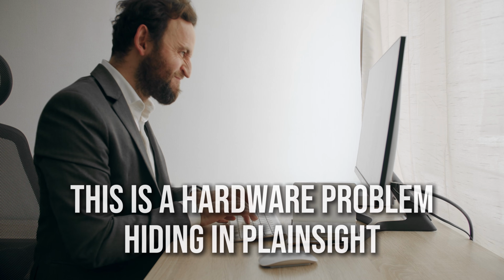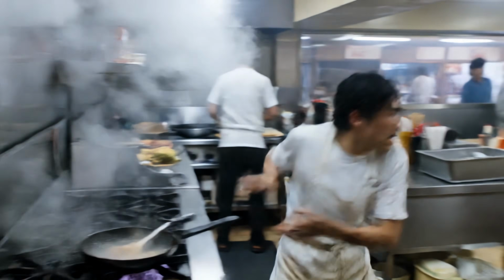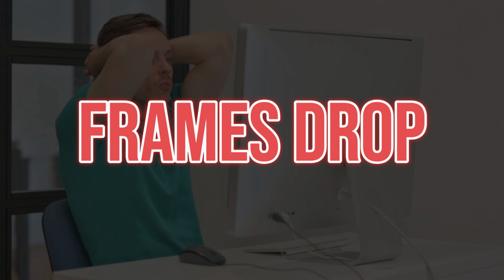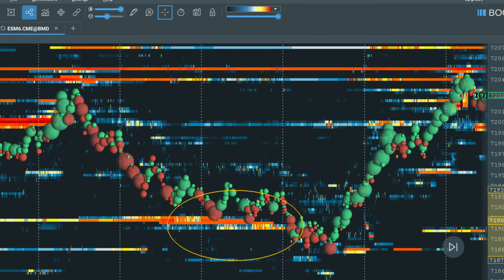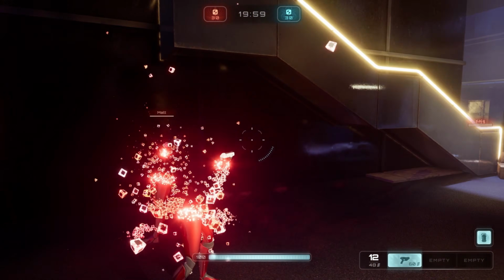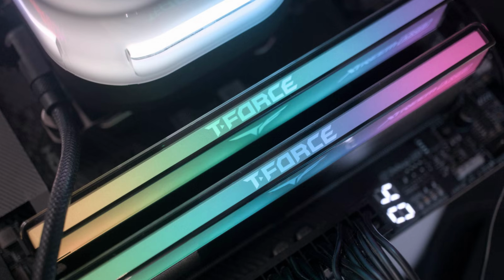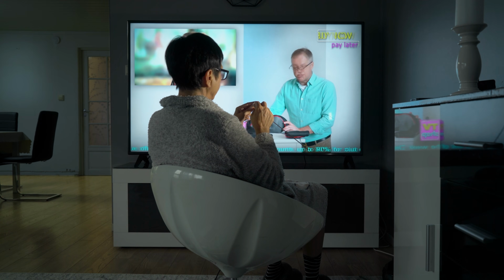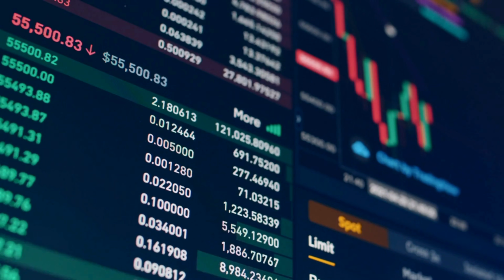Bookmap Stutters at the Open Because Your GPU Is Fake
Your Bookmap heat map isn't broken when it stutters at the open — your computer is faking its graphics, and I'm about to show you exactly what that means.

You bought Bookmap to see liquidity appear and pull in real time, but right at the open — the exact moment you paid for — your screen freezes, tears, and turns your order flow into a slideshow. This isn't a software glitch you can click your way out of; it's a hardware problem hiding in plain sight, and no amount of extra RAM, faster internet, or reinstalls will ever fix it.

What You'll Learn in This Video:
👉 Why Bookmap is basically a video game running on live market data — and why that breaks cheap computers
👉 The real reason your heat map stutters, tears, and freezes at peak volume
👉 What "integrated graphics" actually is and why 90% of traders unknowingly have it
👉 The critical difference between a fake (integrated) GPU and a real dedicated graphics card
👉 Why a stuttering heat map isn't just annoying — it's dangerous and makes you trade stale data
👉 The exact GPUs that fit trading (RTX 5060, 5060 Ti, 5070) and why the $3,700 gaming cards are a waste
👉 Why VRAM matters and how to match the right card to your single, dual, or triple-monitor setup

Bookmap's entire edge lives and dies in milliseconds — when a big seller flashes a wall and yanks it, integrated graphics buries your processor and you never see it. You think you're trading what's happening right now, but you're actually reading a screenshot from two seconds ago.

At the open, when volume slams in and every millisecond counts, a fake graphics card is the difference between catching the move and getting run over by it.

⏱ Timestamps:
0:00 - Intro
0:24 - Not A Software Fix
0:54 - How Bookmap Renders
1:27 - Integrated vs Dedicated Graphics
2:43 - Why Stutter Is Dangerous
3:33 - Free Benchmark Test
4:01 - Which Graphics Card To Buy
5:44 - Don't Dumb Down Settings
6:39 - The Bigger Picture
7:09 - Call My Team & Outro

Now you know the real culprit behind Bookmap stuttering isn't the software, your RAM, or your internet — it's the fake graphics card pretending to render your order flow.

Take two minutes, run the free benchmark, and find out exactly where your machine stands before your next volume spike.